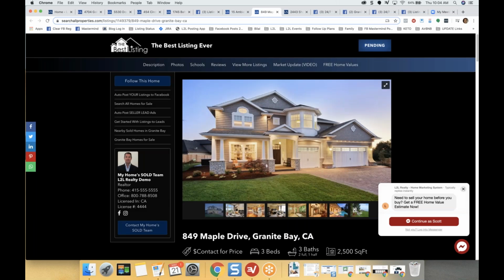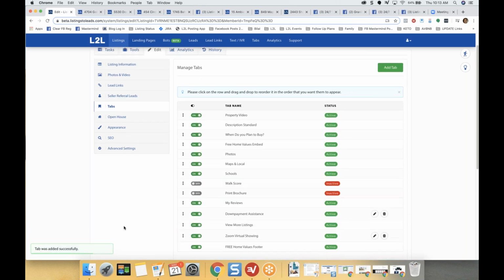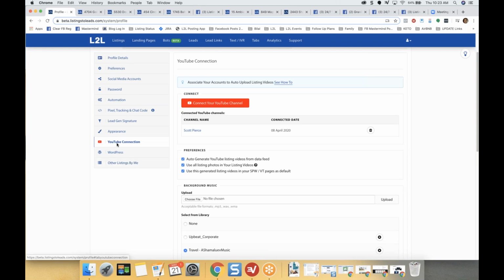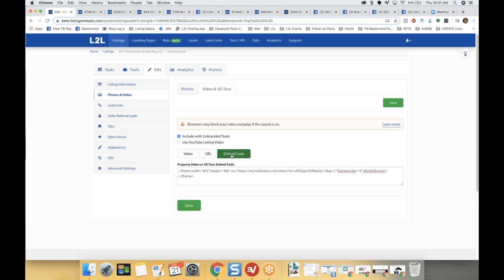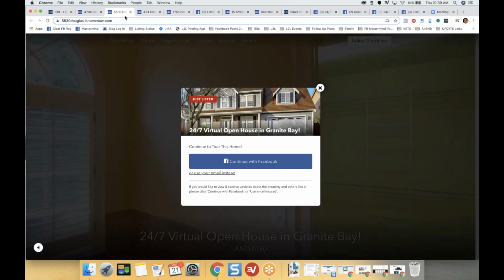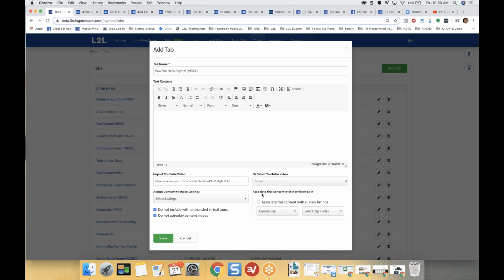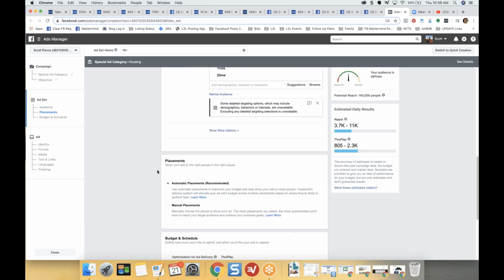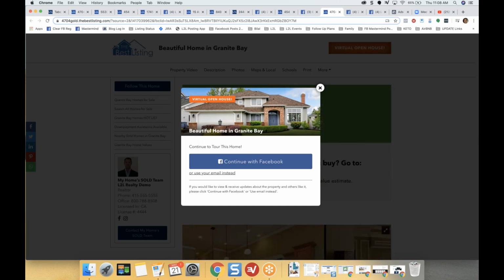How to Use Video and Virtual Showings to Generate Buyer & Seller Leads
You are spending money and time to do video.

Learn why Listings-to-Leads is the best platform to generate branding and leads from your videos and virtual showings.

You will learn:

1. How to set up a free Zoom meeting for a virtual walk through and then promote it and generate leads!

2. How to use free or paid property videos, client review videos, just sold videos and more to generate buyer and seller leads!

You will learn how to promote ANY type of video for MAXIMUM buyer or seller lead generation.